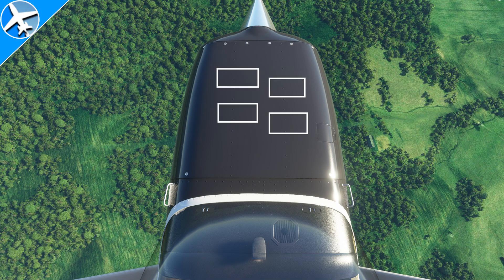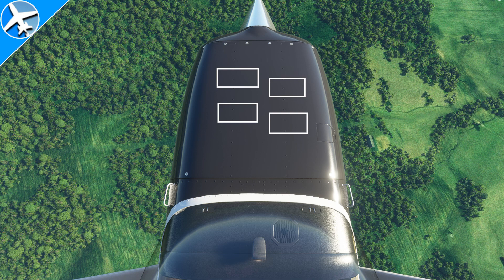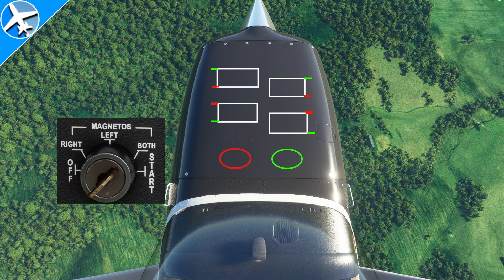Aircraft Ignition System and Magnetos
Studying for the Private Pilot Oral Exam? This guide is a great start and one I personally used for my own training and with students when working as a Flight Instructor

Want to learn more about aircraft systems but focusing on what pilots need to know?

In this first tutorial of aircraft basics, the ignition system of a piston engine airplane is discussed.

What happens if the master switch it turned off in flight? Will the engine still run or will it quit as it will in a car with an electrical failure? Those questions will be answered along with what magnetos are and what they do for redundancy and safety in aircraft.